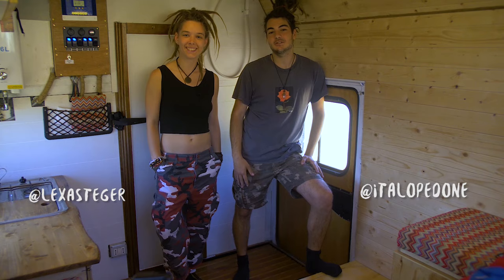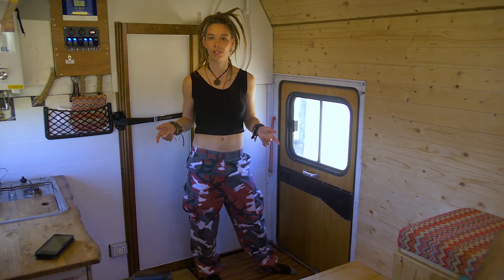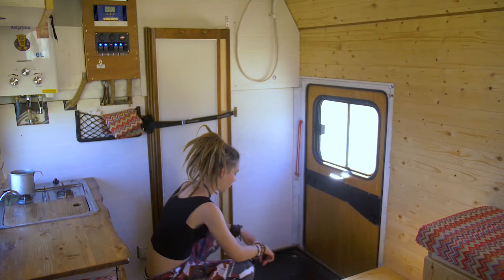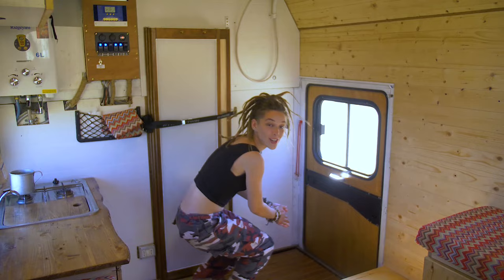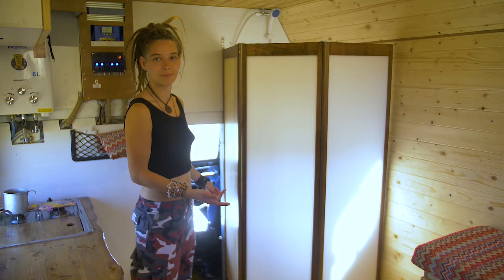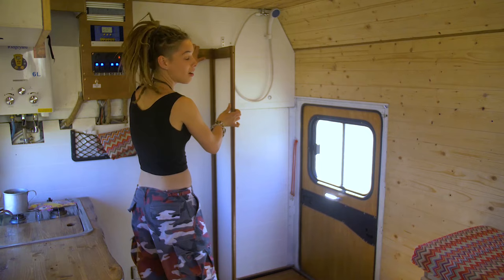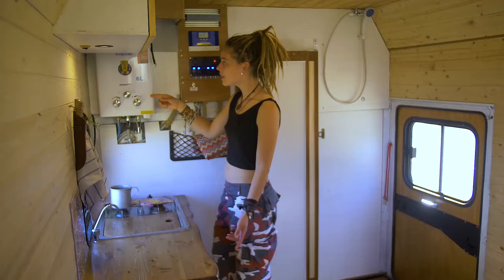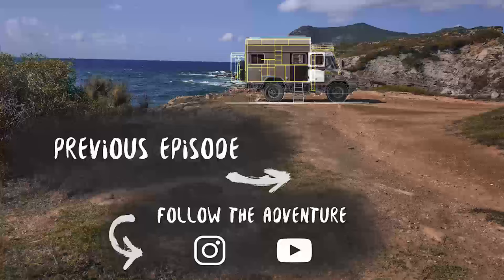FOLDABLE SHOWER 🚿 - CLEVER VAN SHOWER DESIGN!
Having a relatively tiny space in our truck we opted for not having a fixed bathroom.
We instead decided to build a bathroom with a foldable design, without compromising on the comfort of having a fixed shower pan and hard walls.